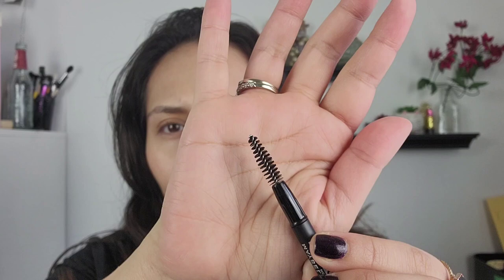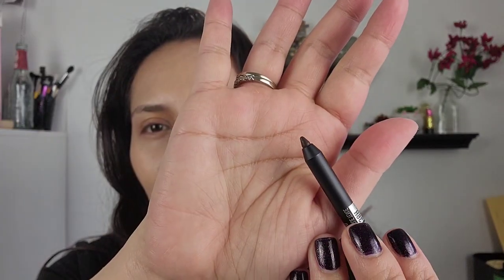NEW🌟 MAYBELLINE BROW TATTOO - DEEP BROWN - LONGWEAR!!!!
Hey everyone!!!  Today's video is on the Maybelline Tattoo Studio  Tattoo Brow  Pencil.  This is a very pigmented brow pencil!🥰

Products:
-Maybelline Tattoo Studio Tattoo Brow in Deep Brown

Yesstyle:
Code: ANARECZYNSKI